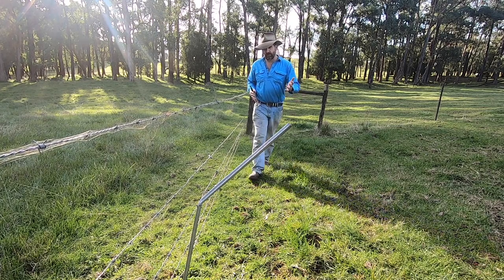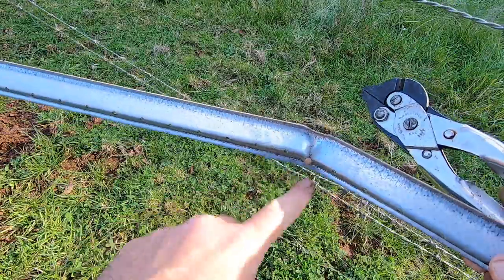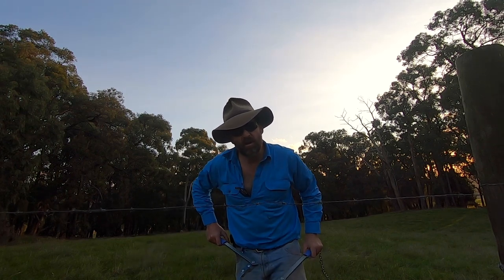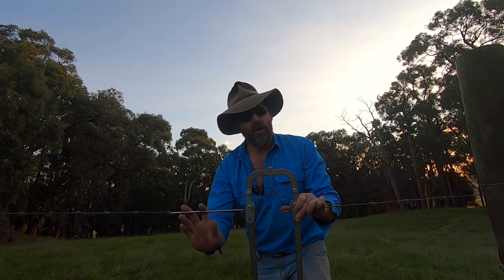Fence Stretcher Review How to Maintain Barbed Wire Fences Easily and Safely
Loose fences invite trouble. In this video I review a fence stretcher made in Australia by James Higgins. This tool allows you to quickly, safely and easily maintain barbed wire fences and prevent bigger problems. I show you how the tool works demonstrate its use and give a few tips on staying safe working with barbed wire.